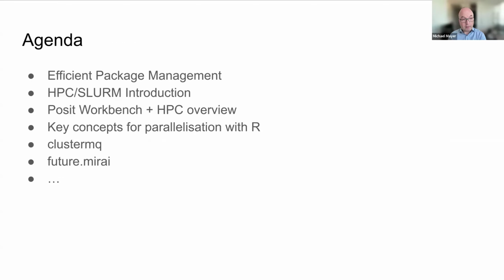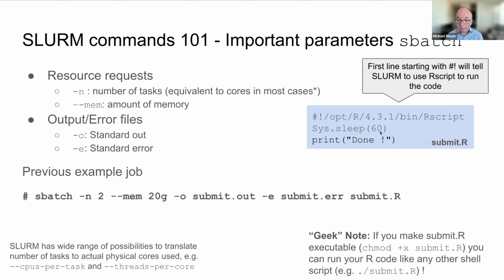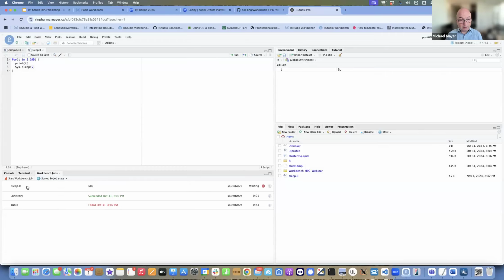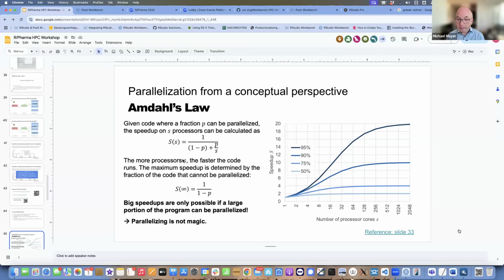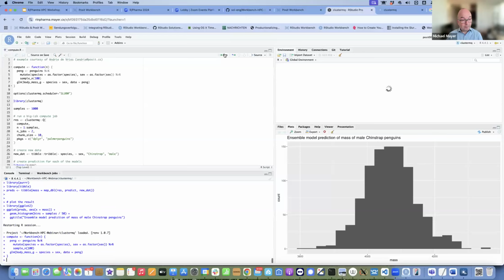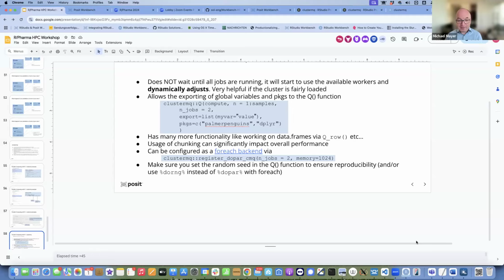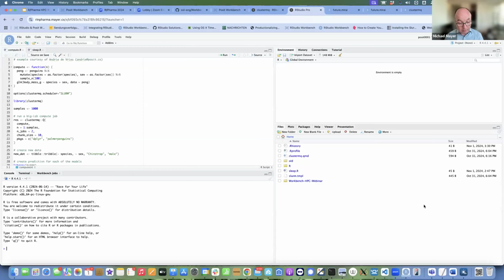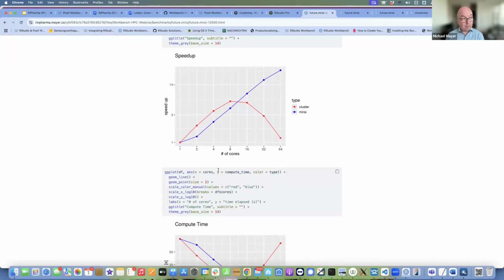Selected examples on how to scale-up computations in R (by using HPC)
Selected examples on how to scale-up computations in R (by using HPC) - Michael Mayer

Workshop recorded as part of the 2024 R/Pharma Workshop Series